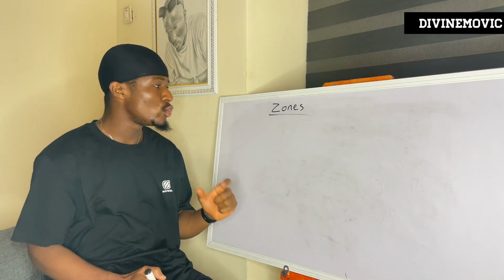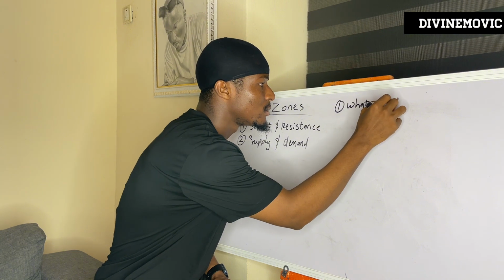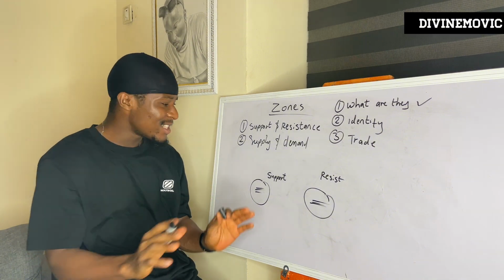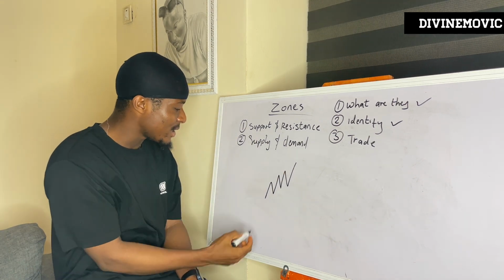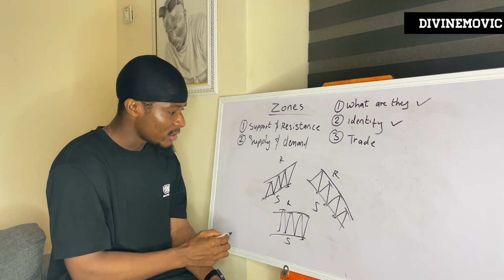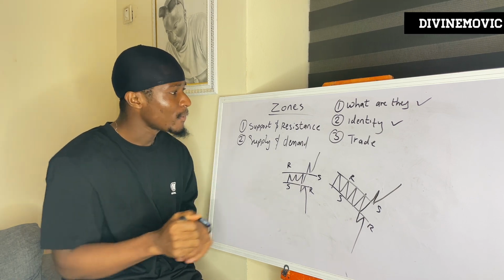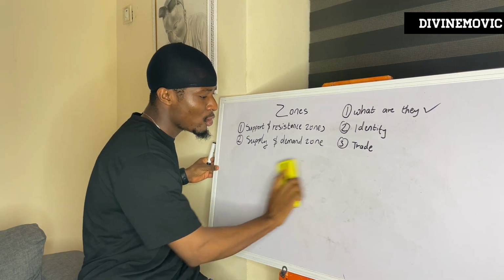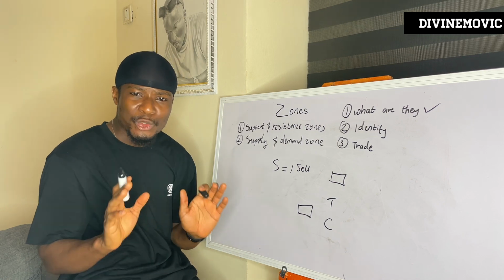DAY 6 OF TRYING HABBY FOREX ACADEMY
HABBY FOREX PHYSICAL MENTORSHIP CLASS

I’m trying out Habby forex physical mentorship class and I’m going to be documenting my journey here on this channel, this video is about the introduction to what ZONES ARE, laying emphasis on What SUPPORT AND RESISTANCE AND WHAT SUPPLY AND DEMAND IS and it’s only about 1% of what is being taught if you want to join the class you can join using this there’s more experience you would get by attending the class.